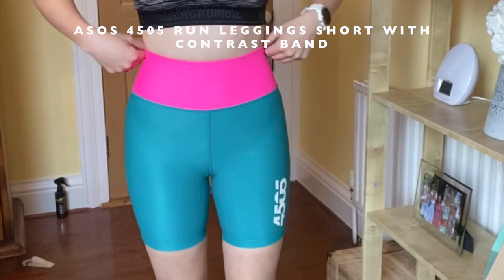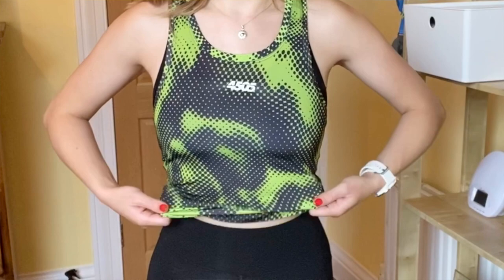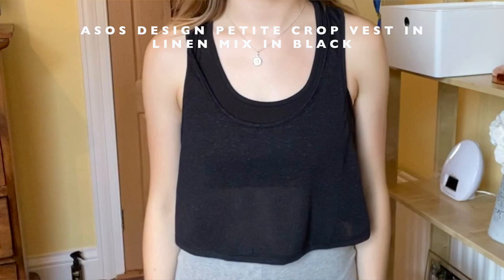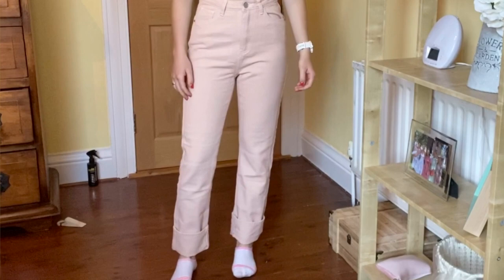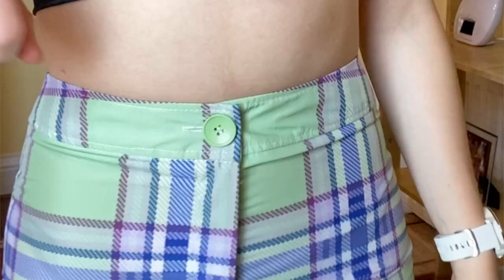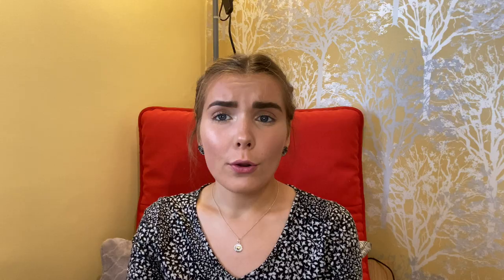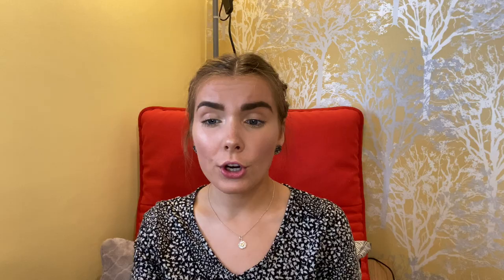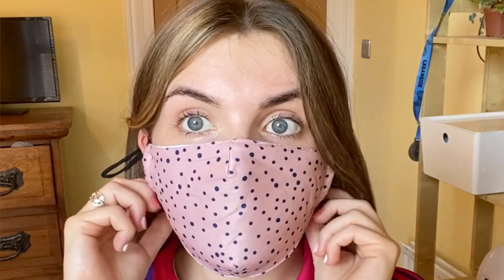ASOS Haul || Try On Clips || Keep or Return?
This week is another ASOS Haul  🛍

In this video, I'm going to be trying on two *pretty big* ASOS orders, and trying to decide what is worth keeping!

Keep an eye out as I'm going to be doing a follow up video where I style all my new items ☺️

Orlaith x